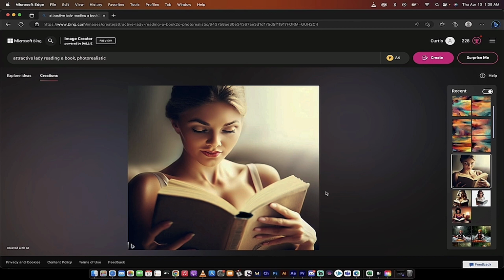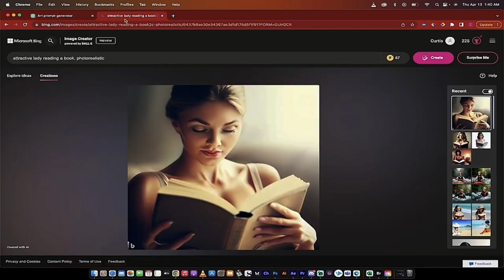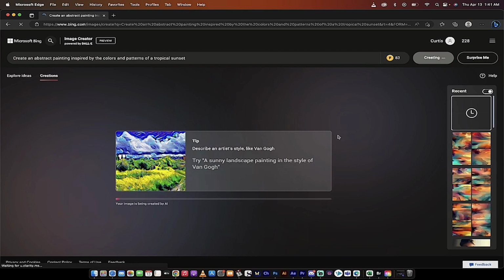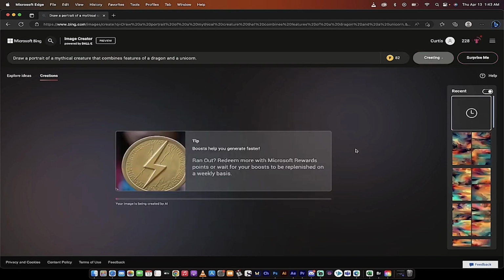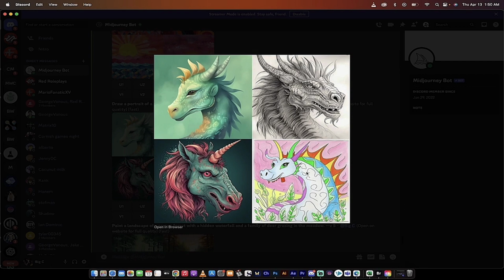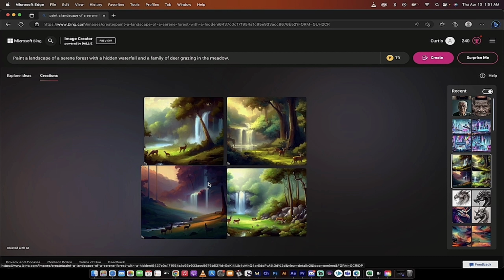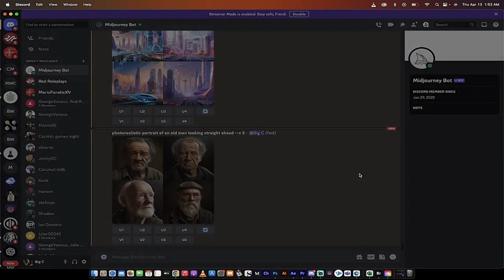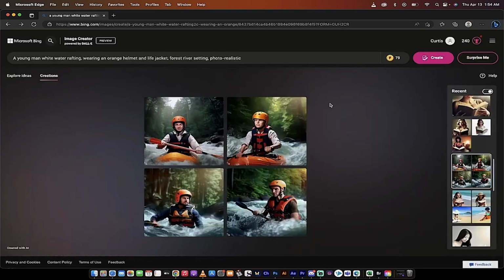The Ultimate AI Art Generator Showdown|Bing Image Creator Free vs Midjourney Paid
Description: Experience the most exhilarating AI art generator showdown ever! In this epic battle, we pit two powerful contenders against each other: Bing Image Creator Free and Midjourney Paid. 🔥 Unleash your creativity as you witness cutting-edge technology transform your ideas into mesmerizing artworks. 🔍 Discover the boundless possibilities of Bing Image Creator Free, offering you incredible art generation without any cost, while Midjourney Paid boasts premium features and exclusive designs for the connoisseurs of art. 🎉 Whether you're an aspiring artist or an AI enthusiast, join us in this artistic extravaganza and witness the future of art unfold before your eyes! 🌟